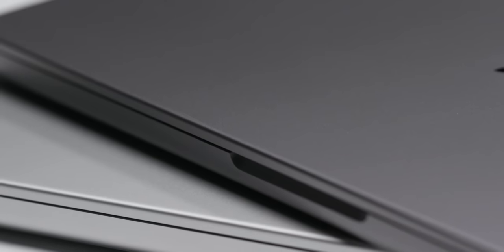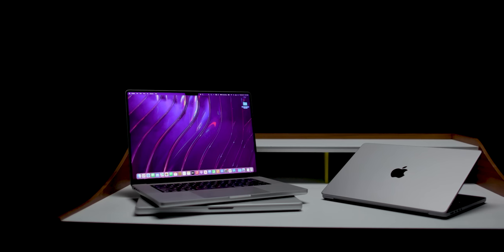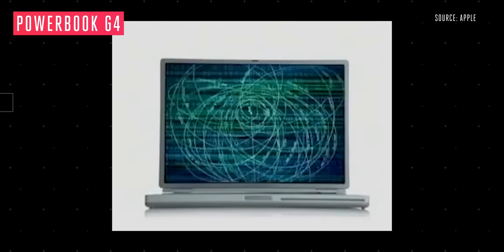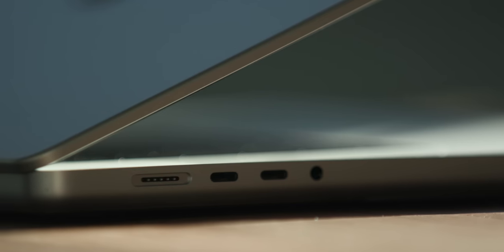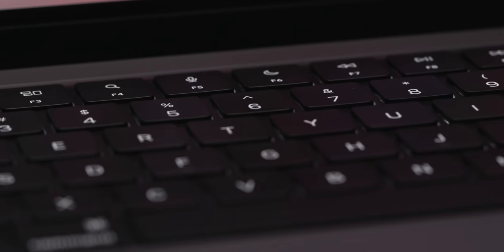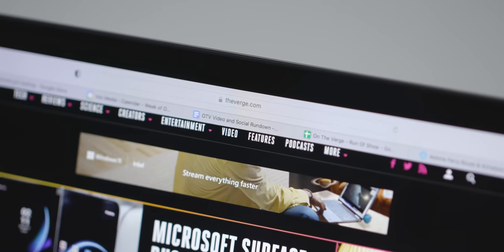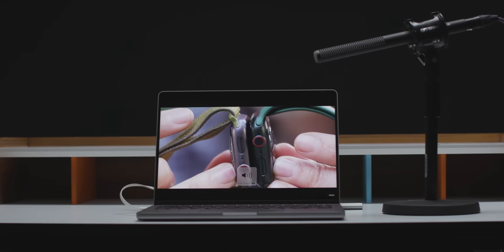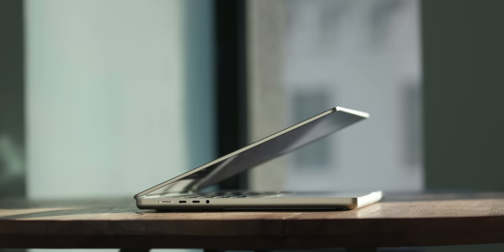MacBook Pro with M1 Pro and M1 Max impressions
We’re all so excited about these new MacBook Pros because it feels like Apple finally listened and made the laptops we’ve all been asking for. We’ve had three of them for a little less than a week, so we’re just doing a quick preview today — we want to really take our time on this review and make sure we get it right.